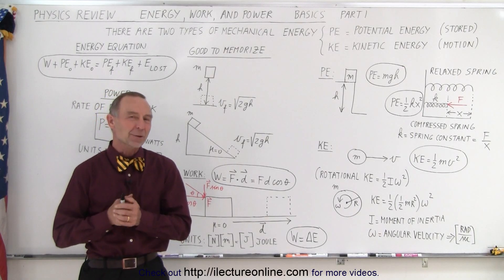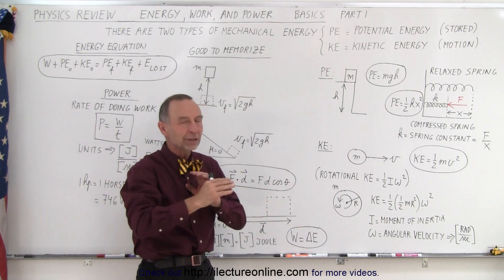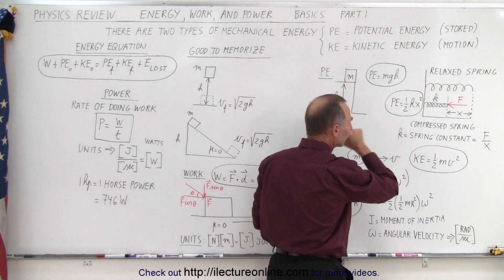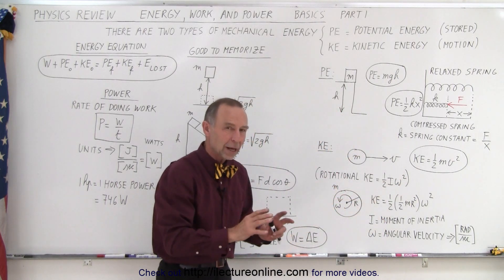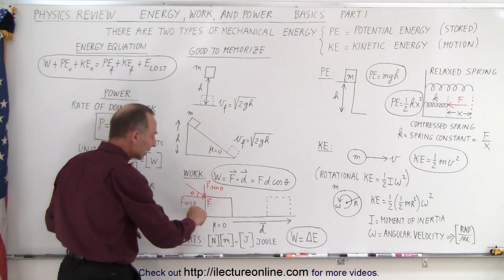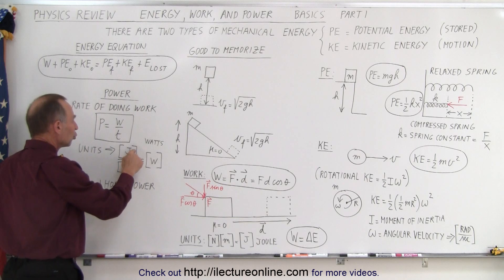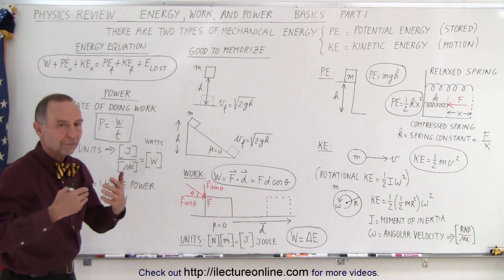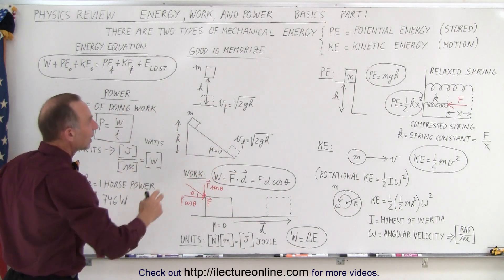Physics Review: Energy, Work, and Power Basics (Part 1 of 7)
(Part 1) We will quickly review the 2 types of mechanical energy, PE=potential energy (stored) and KE= kinetic energy (motion).

Title seach on other plateforms:  Physics Physics Review: F=ma Free Body Diagram (Part 3)

Title search on other plateforms:  Physics Review: Energy, Work, and Power (Part 2)